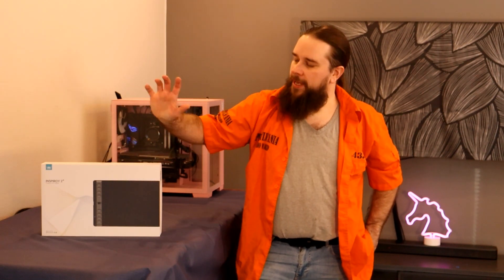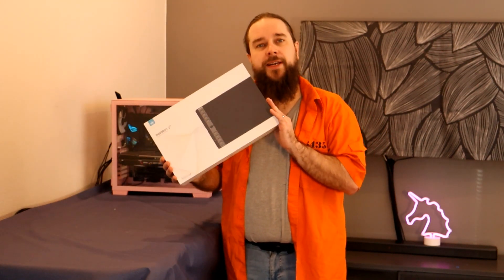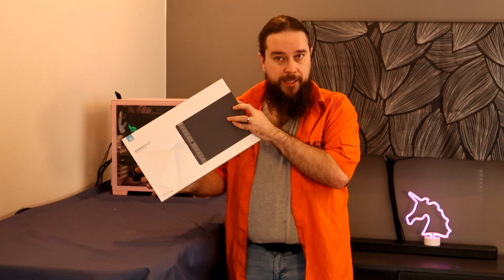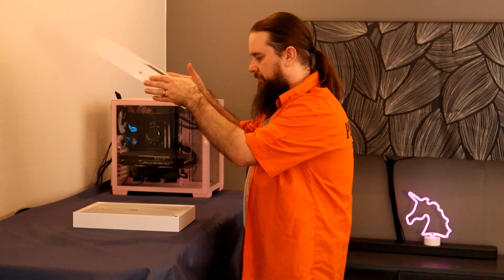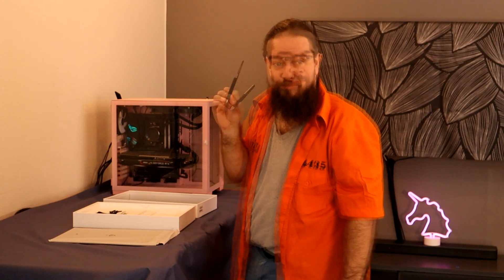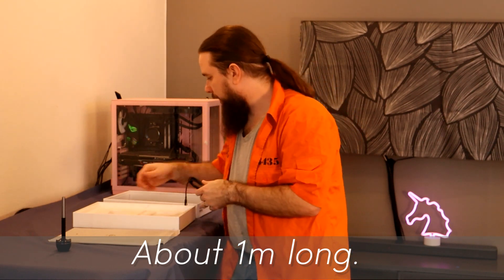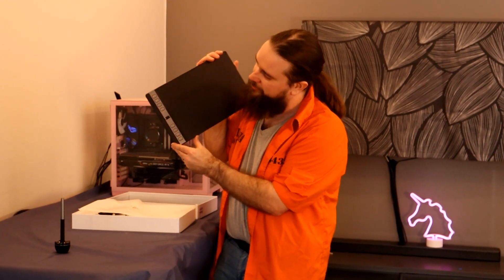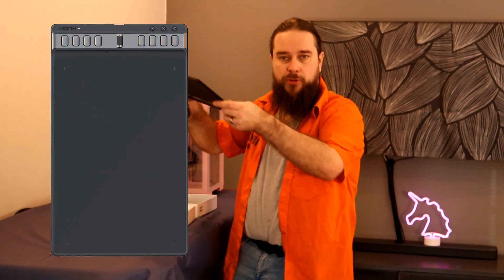Unboxing Huion Inspiroy 2 L drawing tablet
What kind of pen tablet for artist the Huion Inspiroy 2 L is? Check out this video to learn more as we unbox is and show little what it can do for you artistic needs.

0:00 Introduction
0:23 Available sizes
0:50 Why do you need a pet tablet?
1:39 What extra does Inspiroy 2 have compared other models
2:17 Unboxing
2:41 The Pen
3:13 Pen holder and extra pen nibs
3:43 Cables and dongles
3:57 Supported operating system and devices
4:34 Different sizes of Inspiroy 2
4:52 Cable and rotation of the pen tablet
5:35 Mouse vs. Pen
6:20 Softwares for painting
6:37 Drawing with different brushes
6:55 Final comments